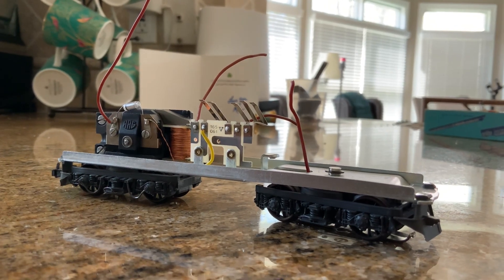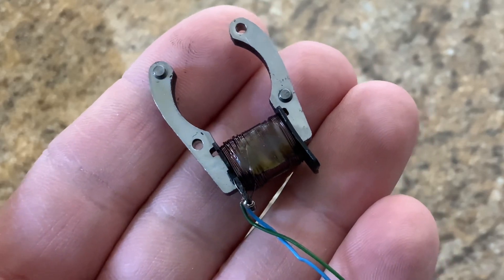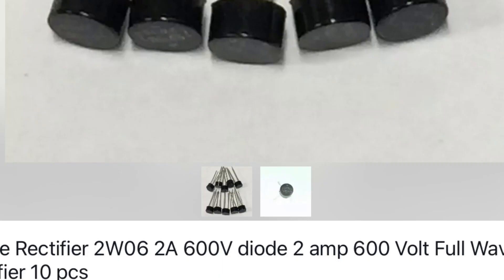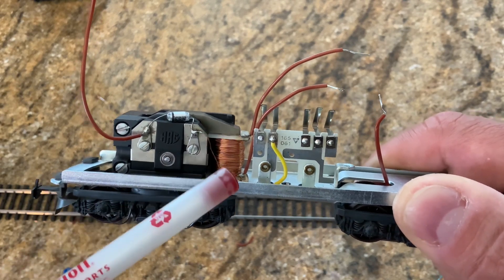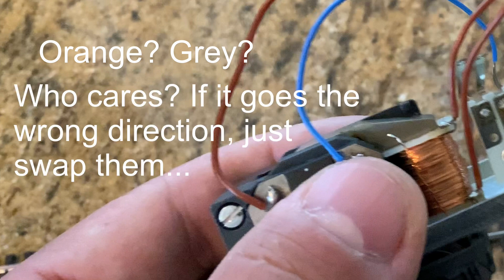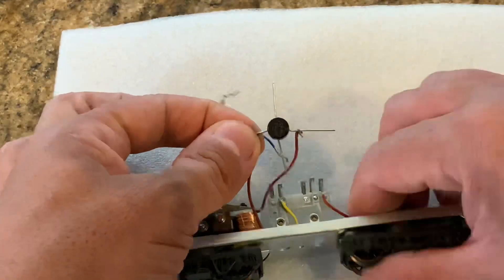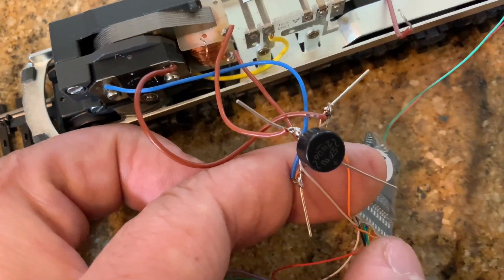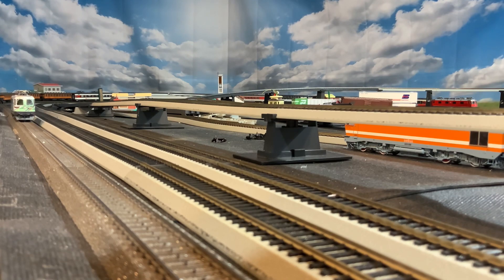Marklin AC to DCC-Ready for under a Dollar! - Convert Marklin or HAG AC Locomotives to DCC for Cheap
In this video I convert a HAG locomotive that’s designed for Marklin AC analog track into a DCC model that can run with my Marklin Central Station. I use a cheap bridge rectifier instead of an expensive kit or a replacement magnet.

Please note that this technique works well with dual brush commutators but doesn’t work well on single commutator motors like LFCM models.

today i'm going to help you with a pretty common problem that i see people asking about on the internet and here on youtube and that's how we can convert a marklin ac analog locomotive into one that will run on dcc so you can run it on your markland track that is controlled by a markland central station or some other dcc controller

okay one of the ways that you can do this is by purchasing for around 30 bucks one of these marklin conversion kits they work really well and you know i think in a lot of ways they're worth the money if you want to go this route another way you can do it is to purchase one of these permanent magnets by esu they run around 15 bucks to be honest i've had somewhat mixed luck with these i don't know if the plastic is particularly good for holding the two arms in place or not but i'm just decided not to go this route anymore

you know but the components you already have inside of your hag or Marklin are actually already suited to converting to dcc and you don't really have to do anything expensive or special you know the magnet here is just fine except it's not a permanent magnet like you need for a dc motor but it's an electromagnet so all you need to do is run some current through it and it will actually turn into a magnet that you can use